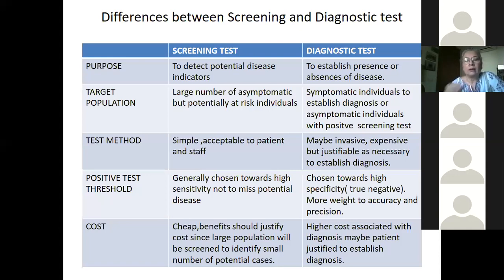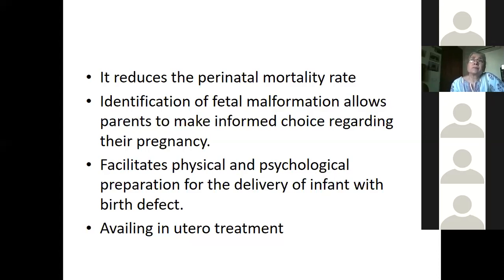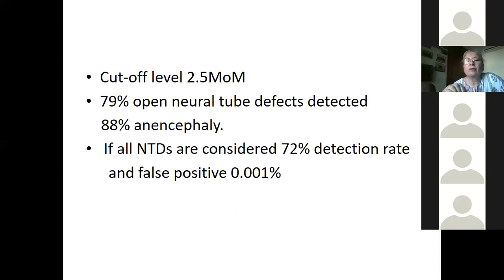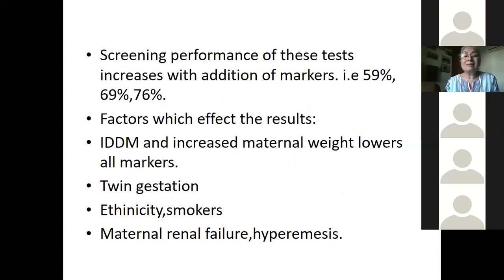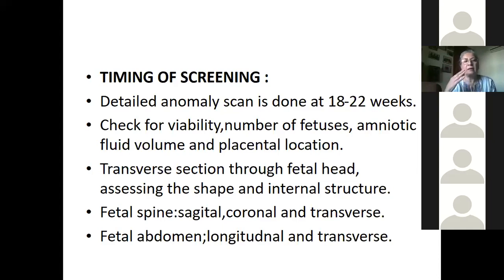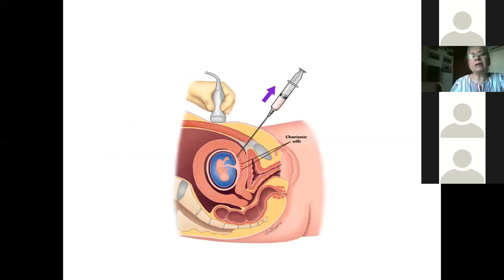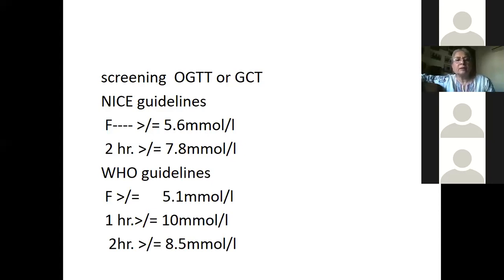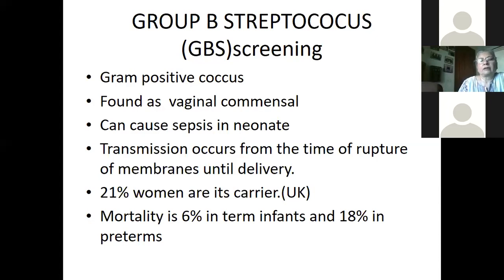Prenatal Screening | Pregnant Woman Test | Gynecology and Obstetrics | MBBS Lecture